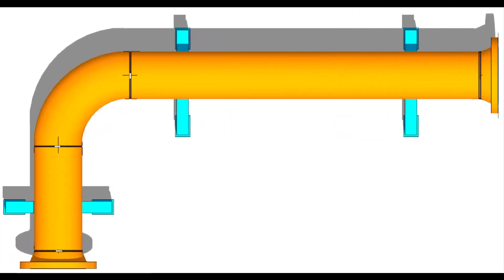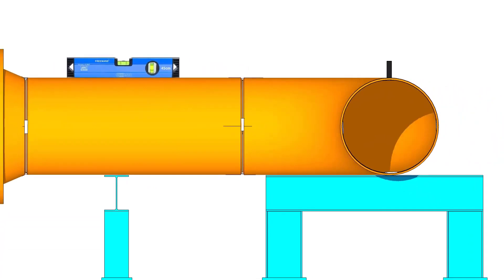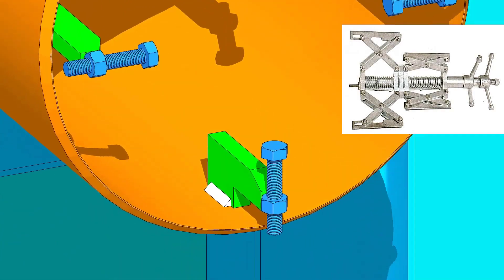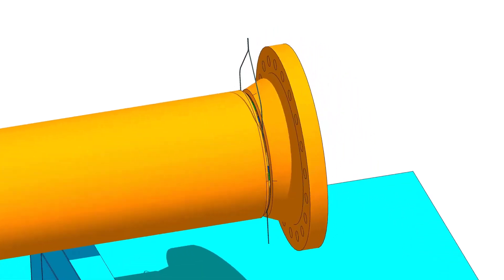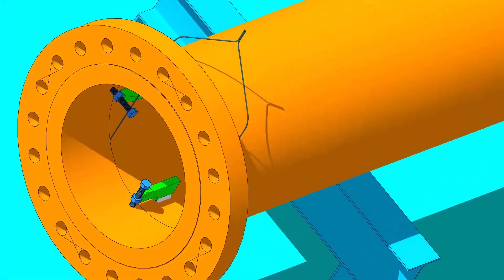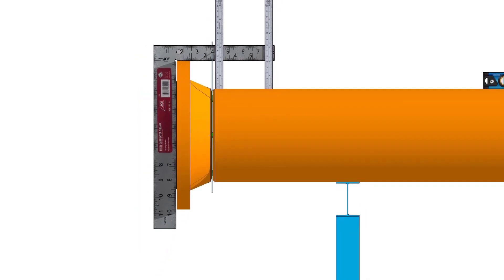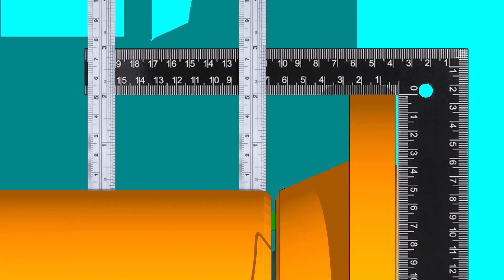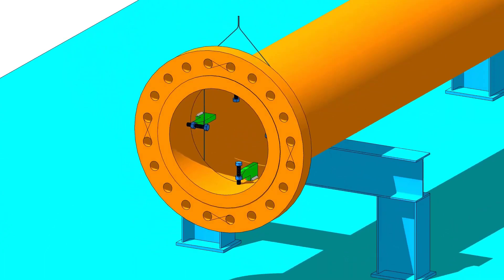PIPING FLANGE FIT UP VERTICALLY TUTORIAL FOR BEGINNERS TUTORIAL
How to fit up a large flange vertically on fixed piping.  @technicalstudies.
FOR PDF FILES
1 Elbow Radius Chart